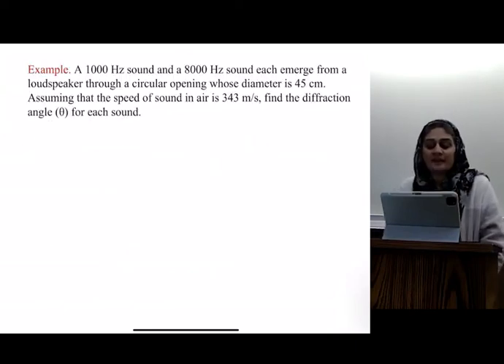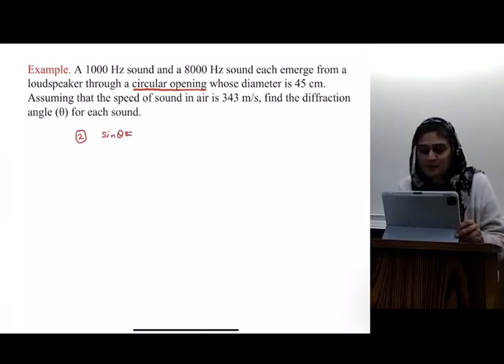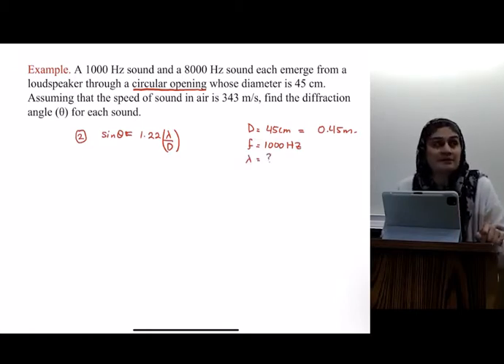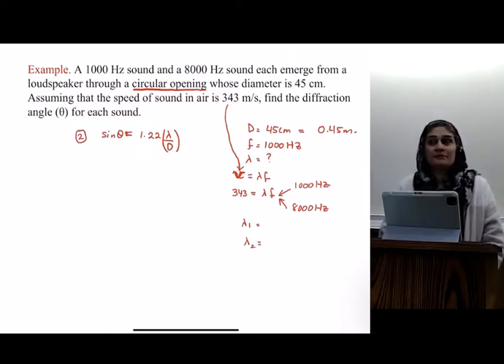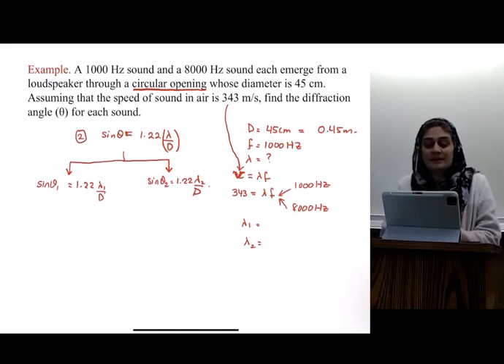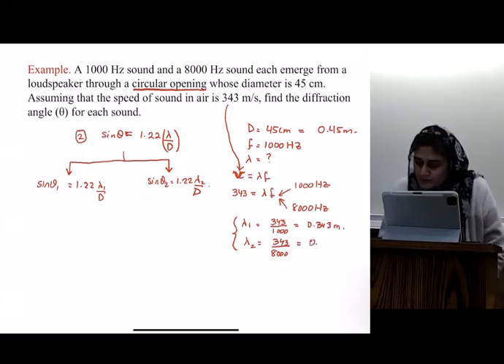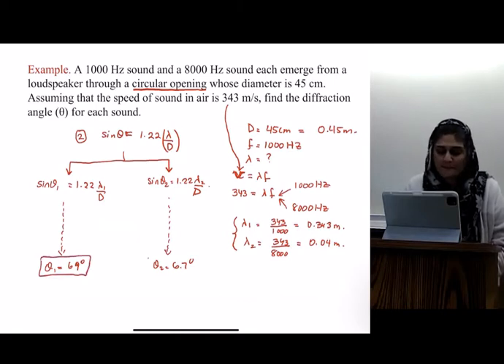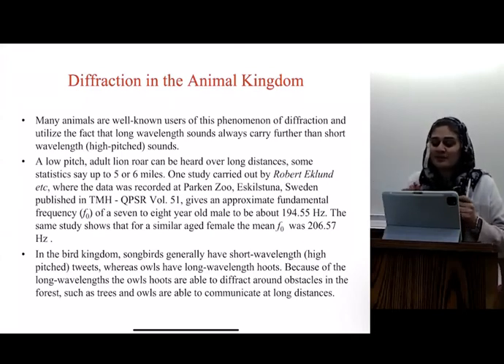Physics of music - Chap8.4 - Diffraction - examples from real life.